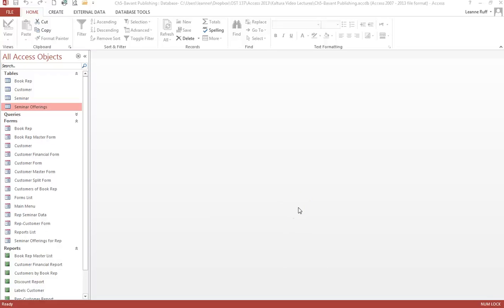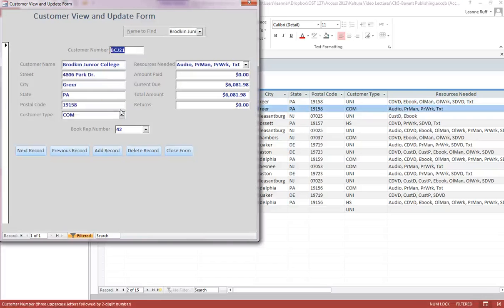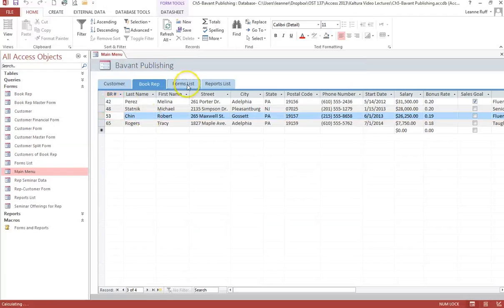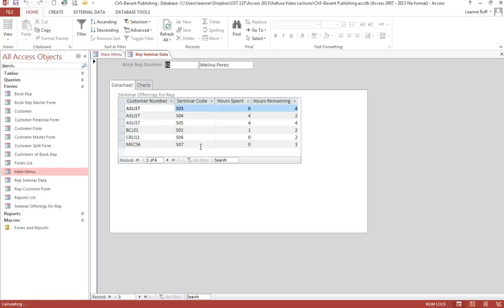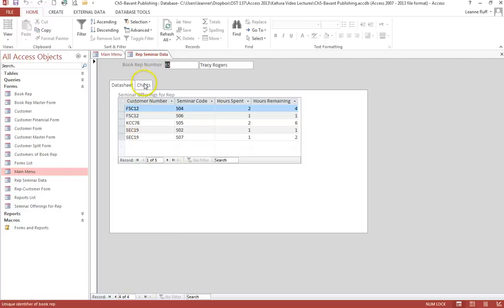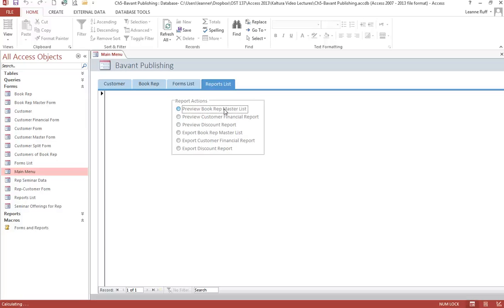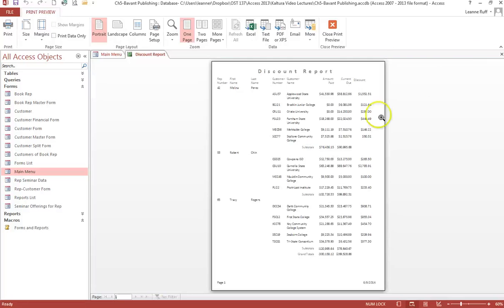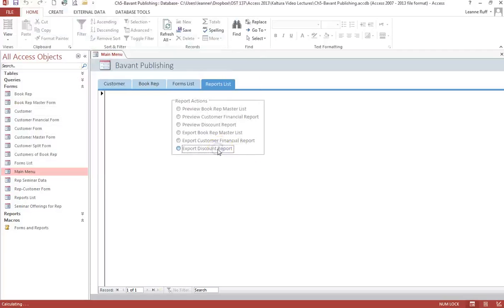Ruff OST 137 Chapter 8 Using Navigation Forms HD 1080 WEB H264 4000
Ruff OST 137 Chapter 8   Using Navigation Forms